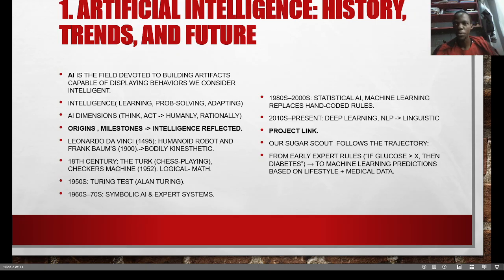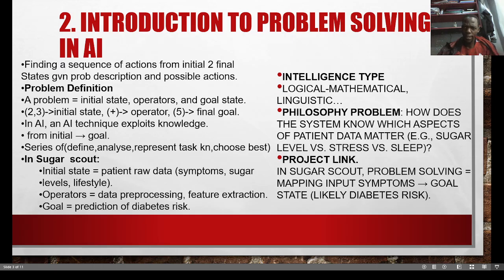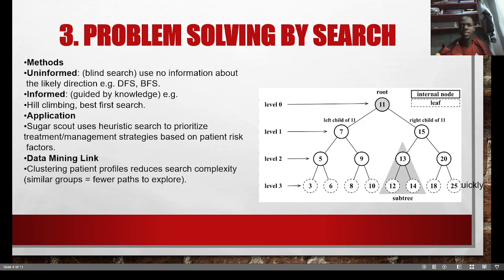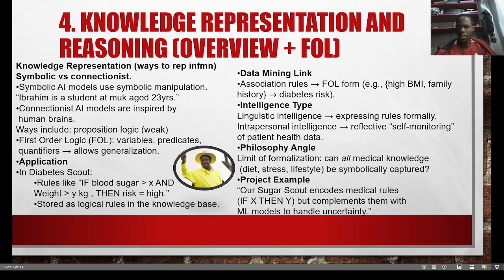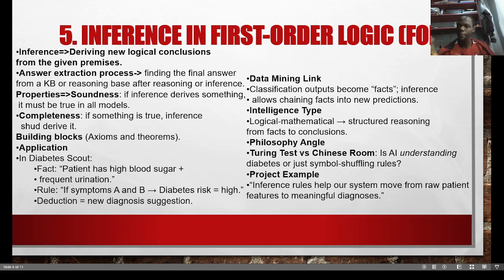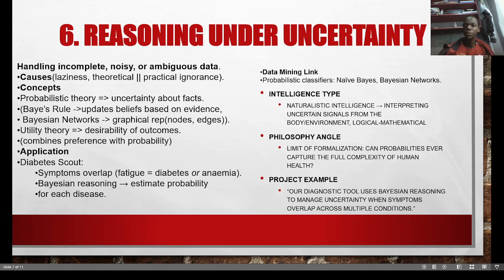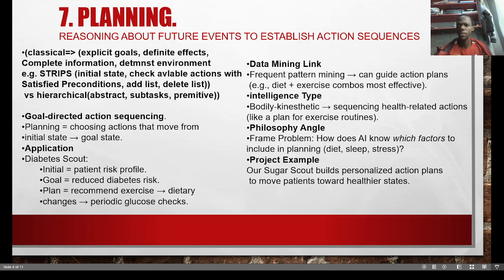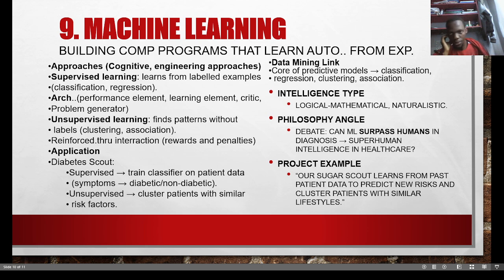fundamentals of AI